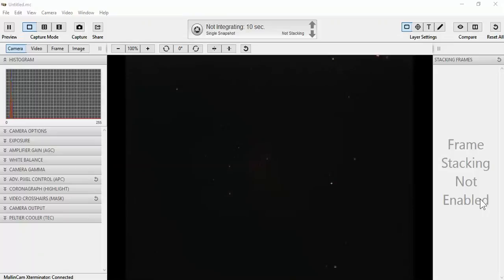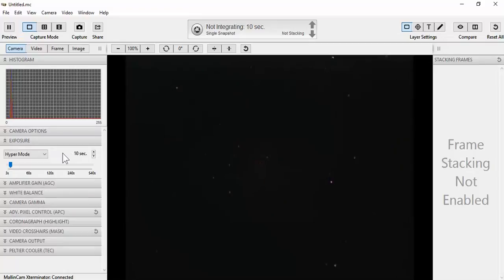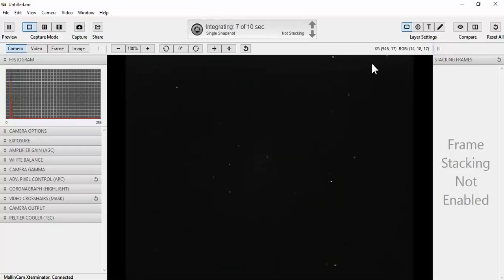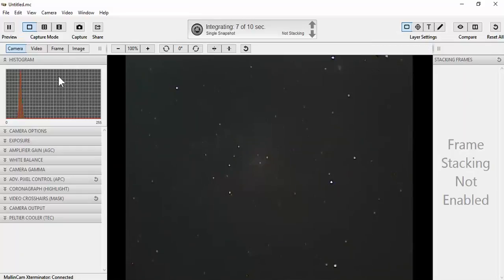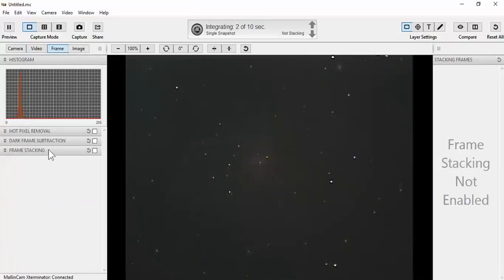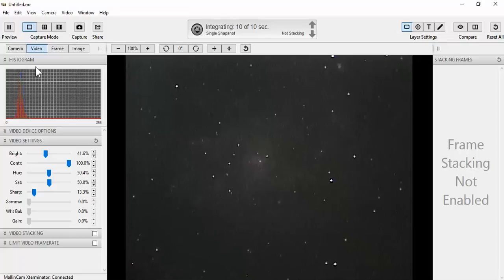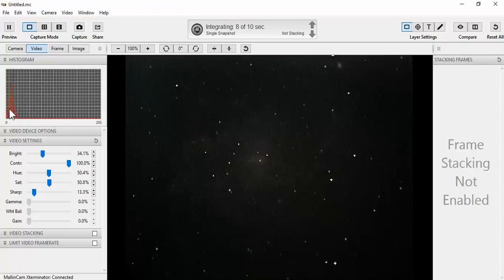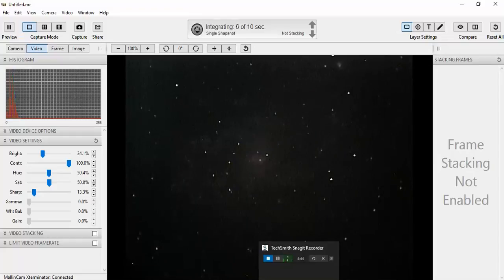Using MiloSlick with Xterminator - clip 1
Video Clip 1 - shows my typical MallinCam  Xterminator camera settings and how to adjust the MiloSlick  video tab settings.  Target object is the Pinwheel Galaxy using a 10 second exposure.